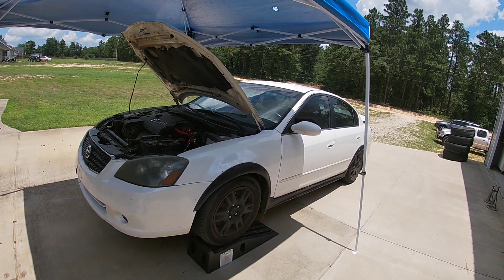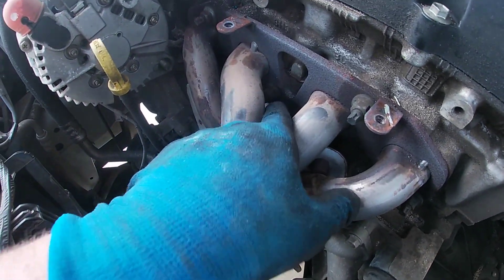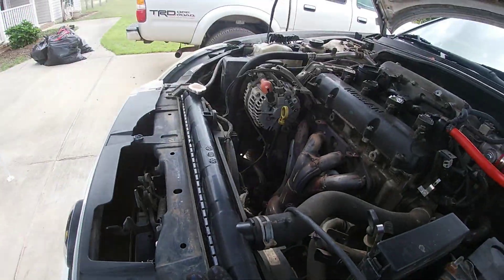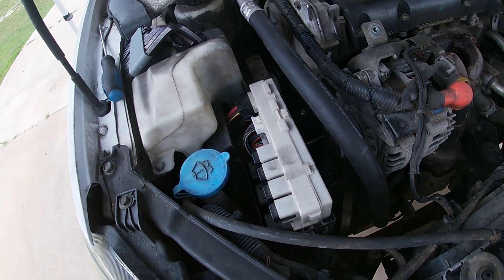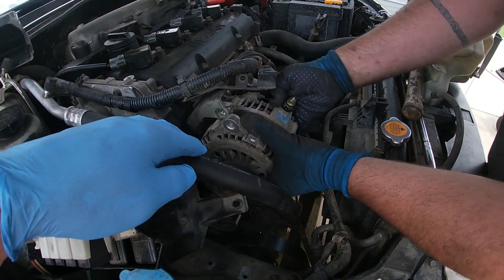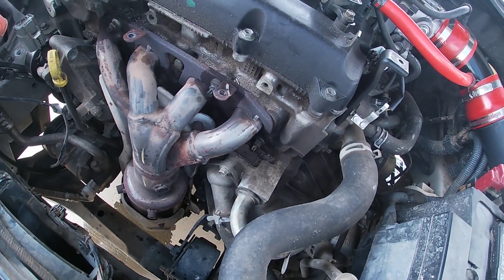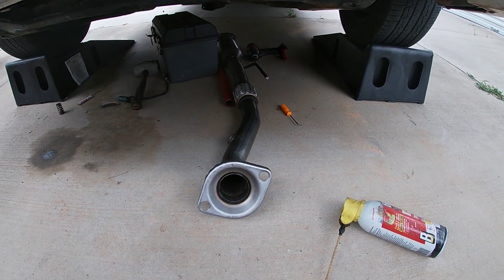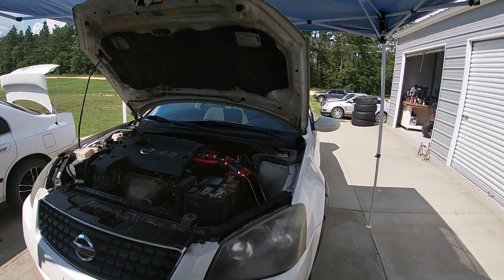2005 Nissan Altima Catalytic Converter Replacement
2005 Nissan Altima Catalytic Converter Replacement   We go through the 2.5L replacement, but it is similar on both.

AMAZON CATALYTIC CONVERTER